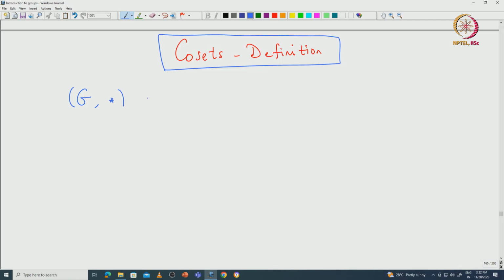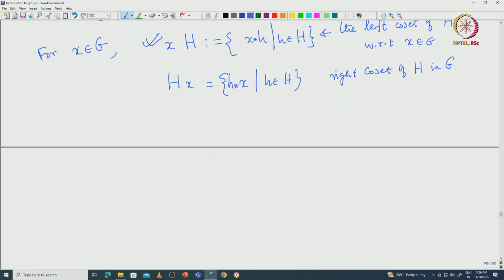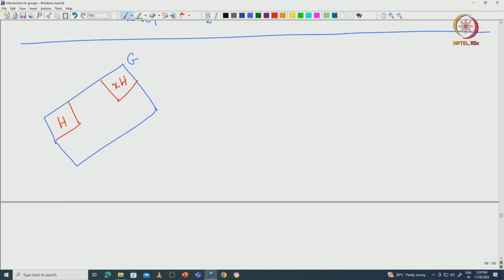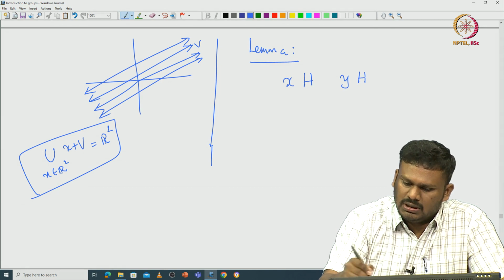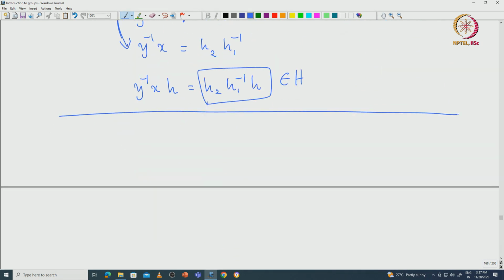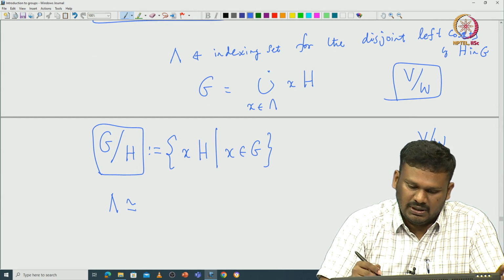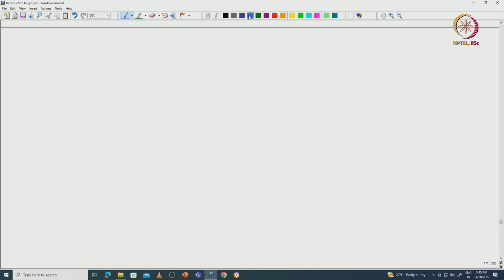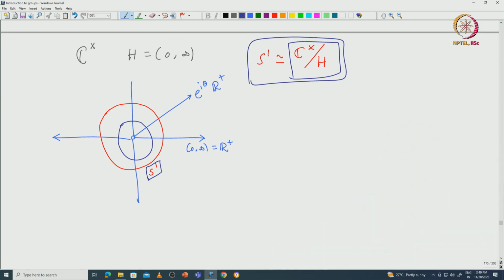Lec 16 Cosets of a subgroup of a group.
Real plane, complex numbers, unit circle.